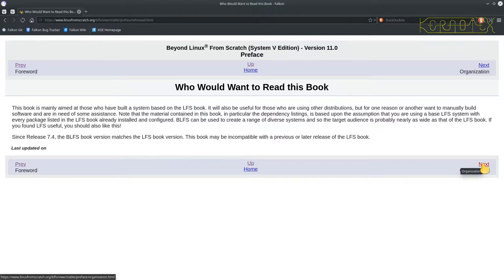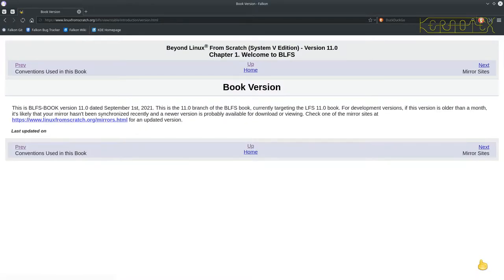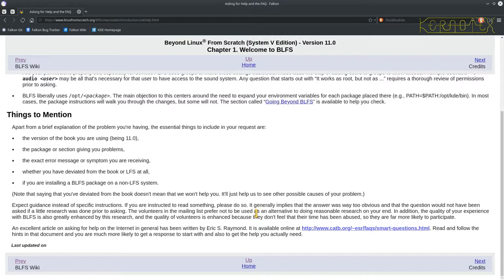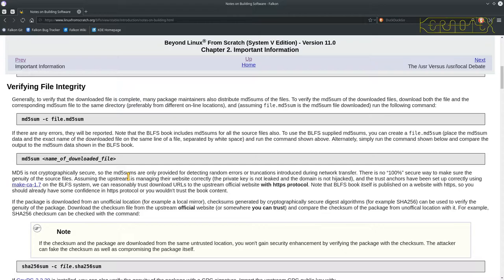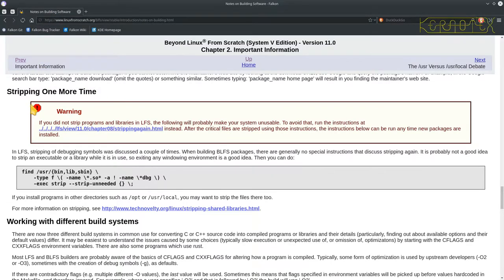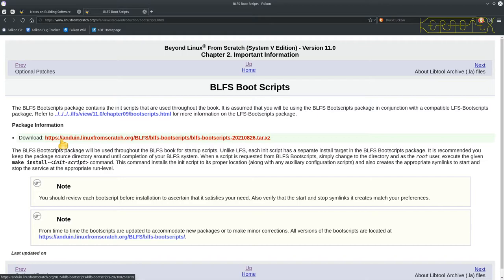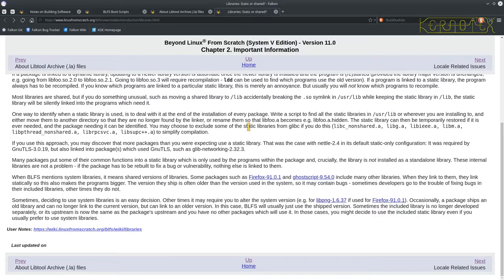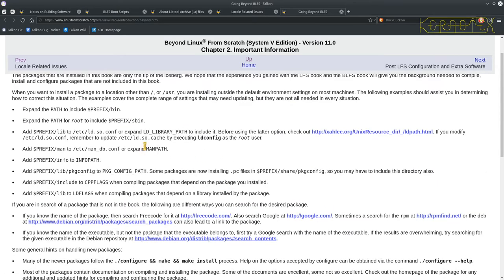03: Chapters 1 & 2 - BLFS 11.0 on iMac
Part 3 Covers the first two chapters in the BLFS 11.0 book.

1. WARNING!!! I set CFLAGS and CXXFLAGS for the duration of this build as I did for my LFS 11.0 videos. However I DO NOT RECOMMEND doing this. I believe this is why this build had so many problems.

2. I did no preparation for these videos so that I could present the compiling process as a kind of 'live' session to demonstrate how a typical build might go.